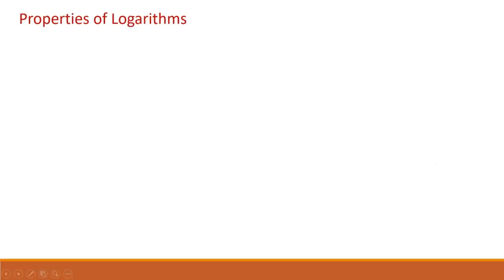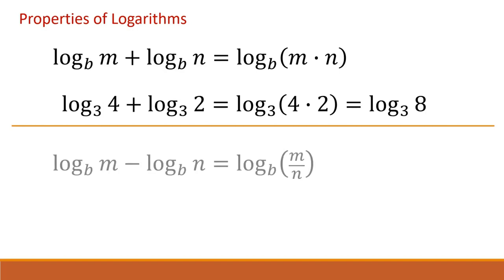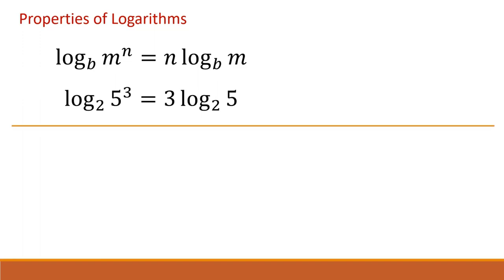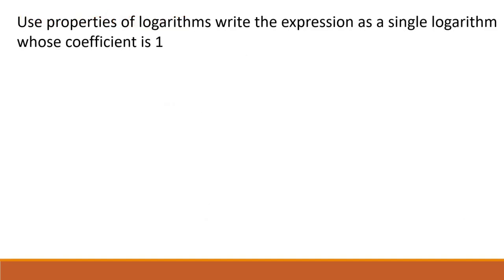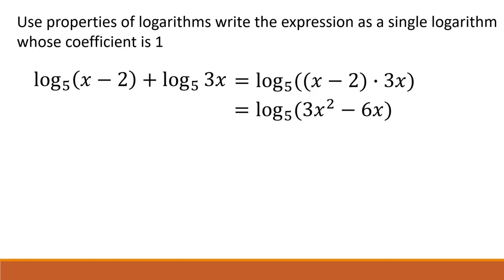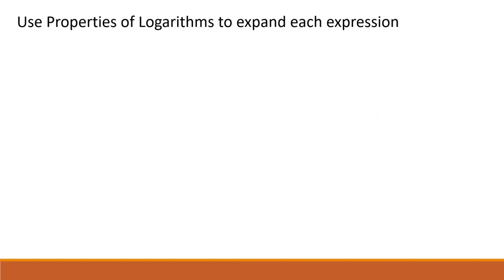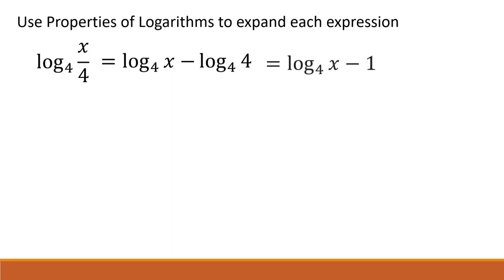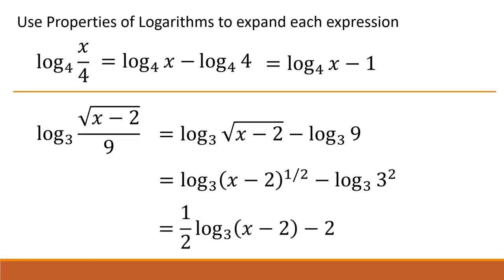Properties of Logarithms